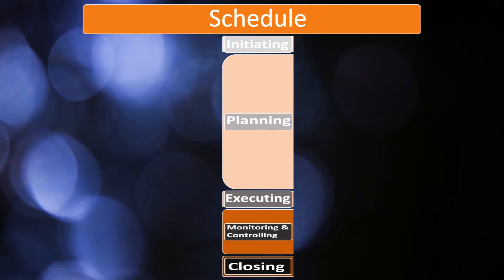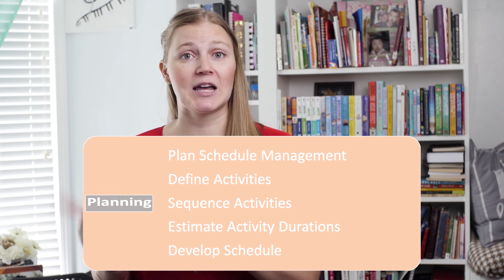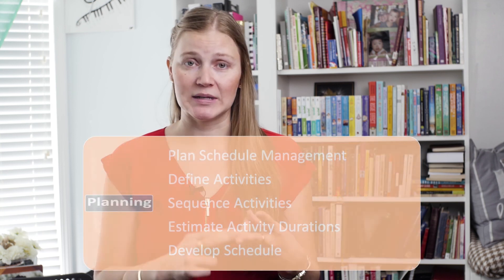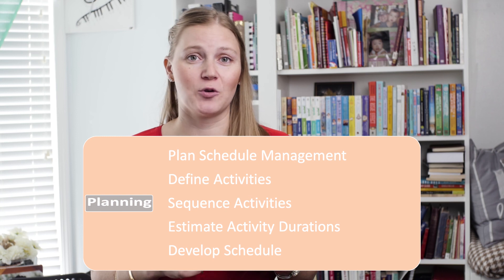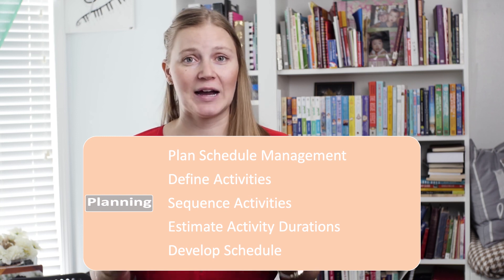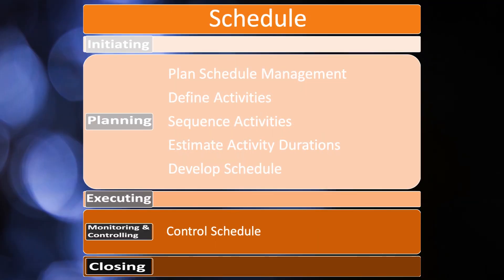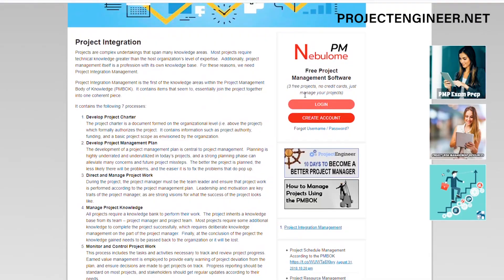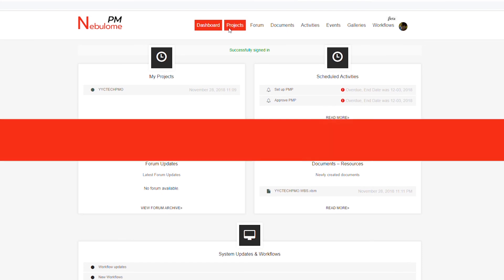#03 Project Schedule: 10 Knowledge Areas of PMI Project Management Video Series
Project schedule is the third knowledge area we will explore in the Project Engineer dot net (projectengineer.net) video series for the 10 project management knowledge areas. Exploring and learning these knowledge areas will prepare you to write your PMP exam and help you pay attention to the patterns which are evident throughout all knowledge areas.

The project schedule knowledge area is encompassed by 6 Processes which appear throughout two process groups, planning and monitoring & controlling. Watch this video to better understand how the project schedule knowledge area can be applied practically to your project.

Initiating
o The project schedule knowledge area has no processes in the initiation project process

Planning
o (1) Plan Schedule Management:
 Output is the schedule management plan (not the schedule)
o (2) Define activities
 Collect as many requirements as possible leading into the project
 Requirements + sources
o (3) Sequence activities
 What is in and what is out of scope
o (4) Estimate Activity Durations
o (5) Develop the schedule
 This process is dependent on #2, 3, 4 being completed

Executing
o The project schedule knowledge area has no processes in the Executing project process

Monitoring & Controlling
o (6) Control schedule
 Take in work performance data
 Output work performance information
 Schedule is kept up to date and either work effort is adjusted or schedule may be adjusted with appropriate approvals

Closing
o The project schedule knowledge area has no processes in the Closing project process